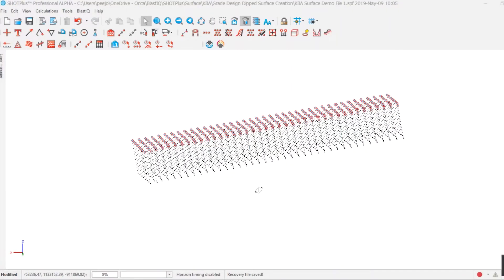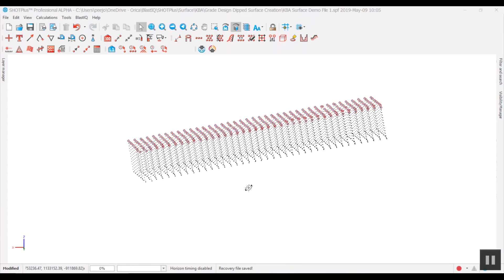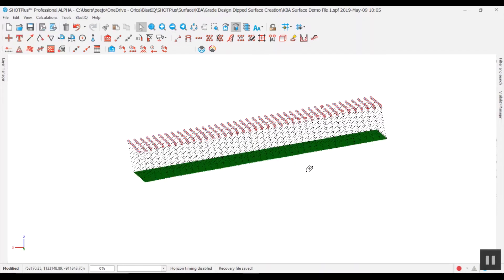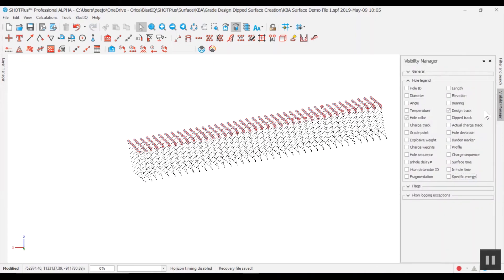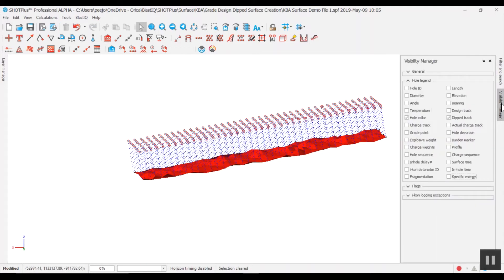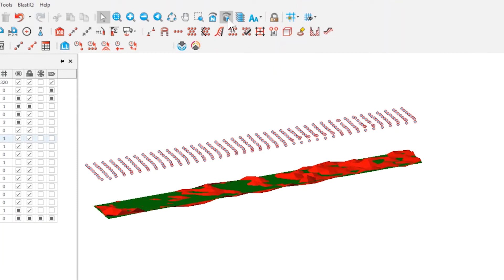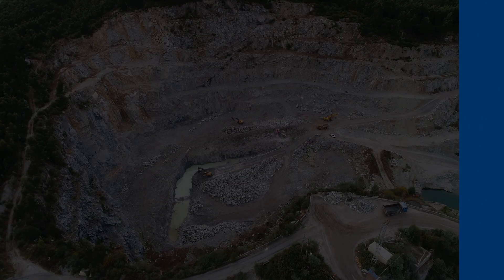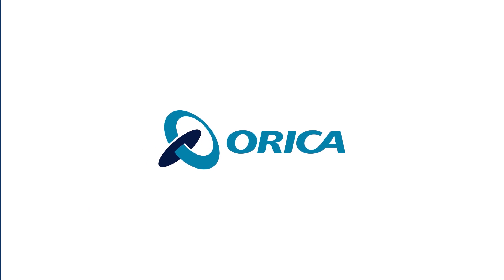Create surfaces to compare designed versus actual hole toe positions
Are you looking to reconcile actual vs design drill depths in a quick visual way? This can be easily achieved by using our SHOTPlus™ blast design and modelling software.